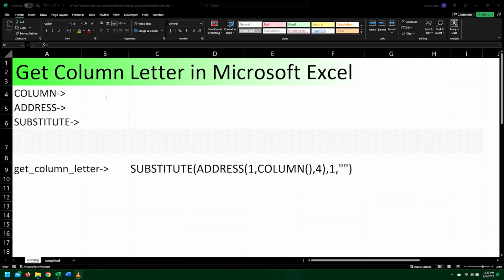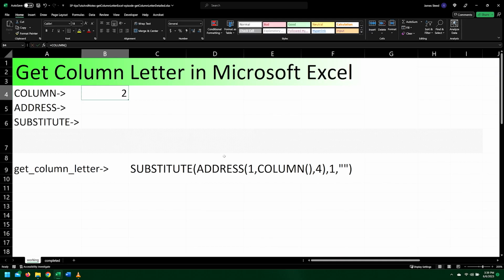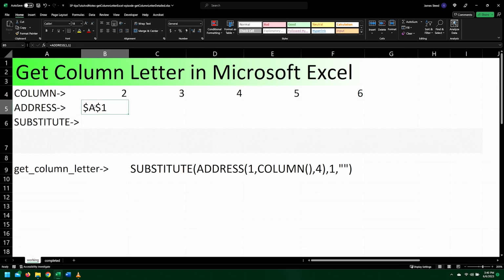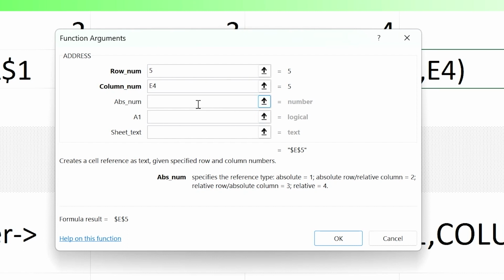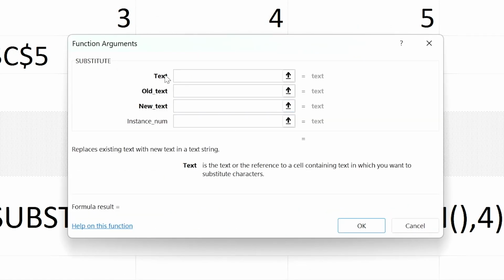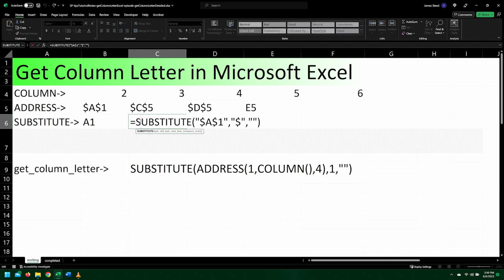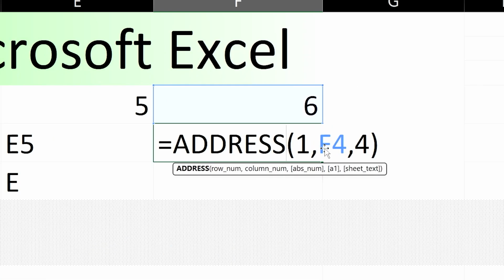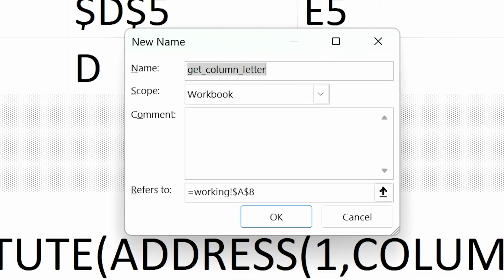Get the Current Column Letter In-Depth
There are times when it is helpful to know the column letter in which a function or formula is executed.  This is an in-depth description and demonstration of how I use the ADDRESS, COLUMN and SUBSTITUTE functions to make a handy, easy-to-use formula designed to get the column letter.

The Formula:
SUBSTITUTE(ADDRESS(1,COLUMN(),4),1,"")

We hope you enjoy this Microsoft Excel tutorial.  I tried to be as thorough as possible describing how to get the column letter where a function exists within a sheet. This tutorial is the longer, more detailed version of a two-part series on the same topic.  For a refresher, or to simply watch a more concise version check out our quick tip version.

While it's easy to get the column number by simply using the COLUMN function in Microsoft Excel, there needs to be some manipulation in order to return the column letter, which is how most users reference their columns.  In this video, I go in-depth on how each of these functions works, as well as how they combine to create the column letter formula. The concepts used in this formula can be expanded upon in many ways.  For instance, this formula can be used to make indirect references to other columns by using match to find a column number other than the column where the function is being entered.

There are so many uses for Excel that it's difficult to actually conceive how to teach using it for small studios.  However, the grid-like representation and relatively easy navigation and accessibility make it an extremely helpful tool for a lot of production processes.  This is also why our channel strives to showcase such a wide array of Excel notes, tips and tutorials.

0:00 Intro and Link to Quick Tip
0:42 The COLUMN Function
1:55 Copying and Dragging the COLUMN Function
2:08 The ADDRESS Function
3:31 Referencing Other Cells as Arguments in the ADDRESS Function
3:53 Absolute References and the ADDRESS Function
4:25 The Abs_num Argument in the ADDRESS Function
5:17 Using SUBSTITUTE to Make the Address Relative by Removing Dollar Signs
7:02 Removing the Row Reference with the SUBSTITUTE Function
8:07 Creating the Final Get Column Letter Formula
9:42 Closing and Creating a Named Get Column Letter Function